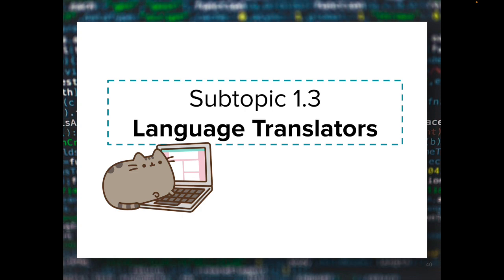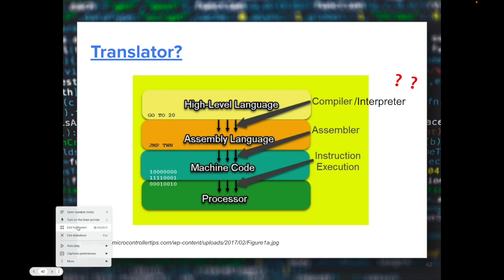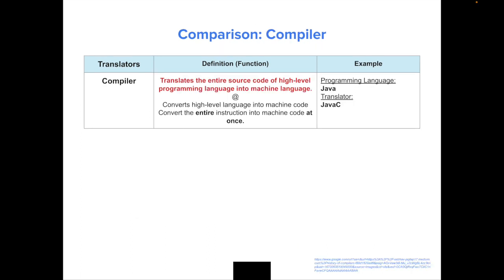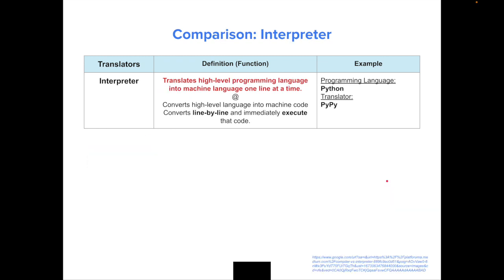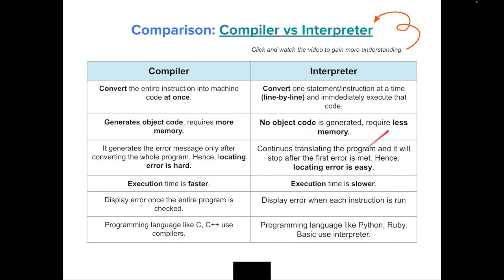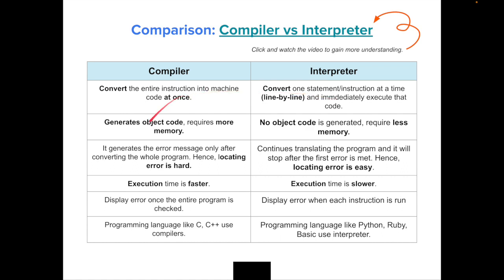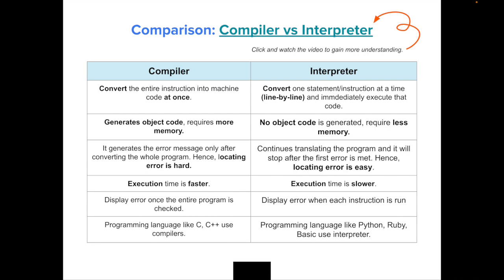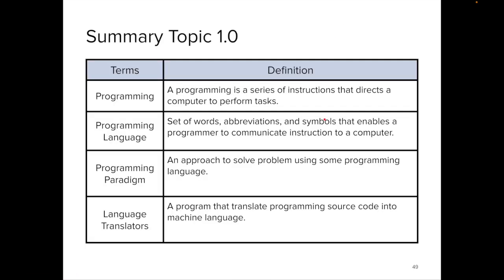Lecture Video Topic 1.3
Video content:
Subtopic 1.3 Language Translators

Year 2022/2023, Mdm Fatin, Kolej Matrikulasi Labuan